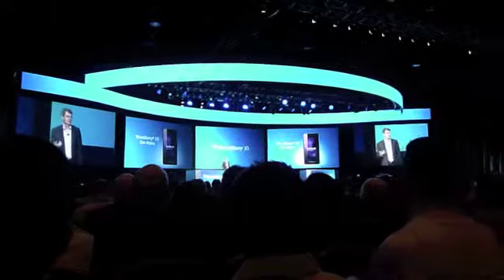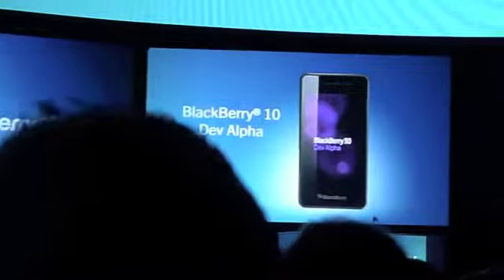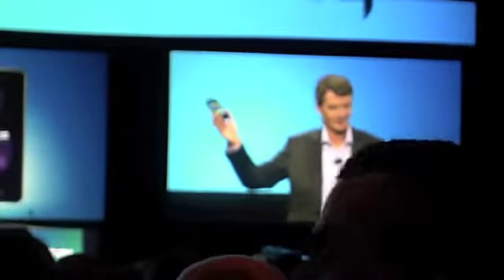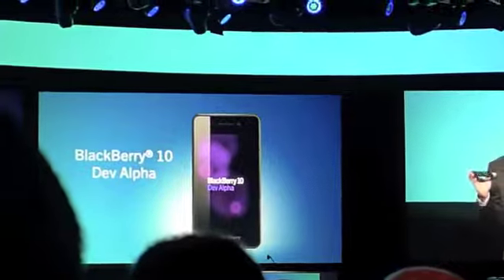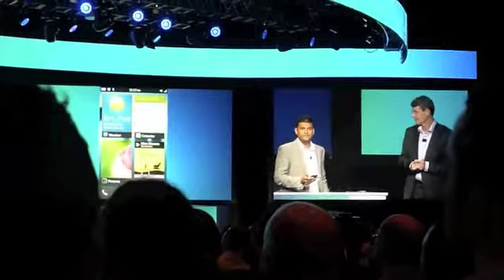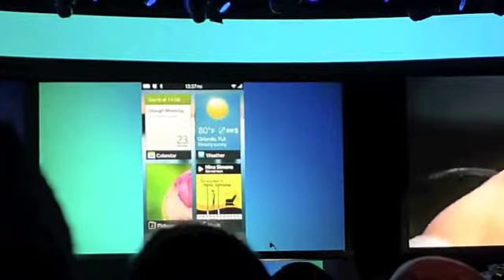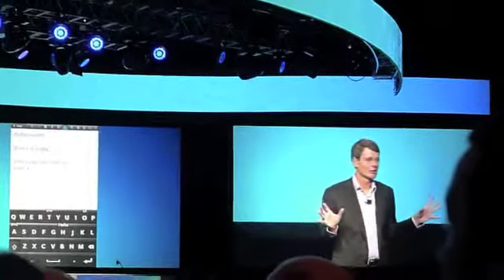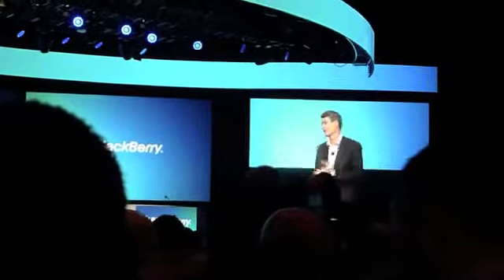DauDen.vn - BlackBerry Jam 2012_3.m4v